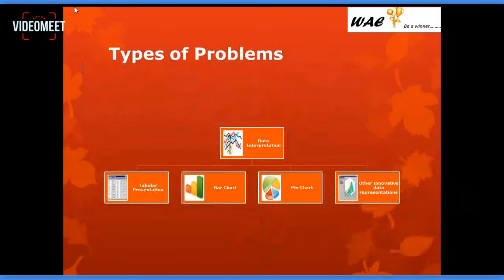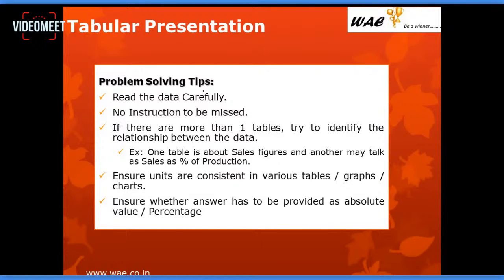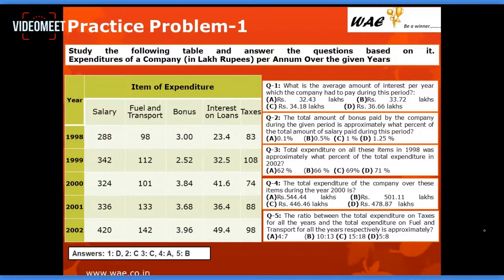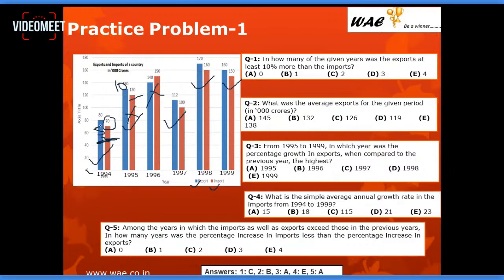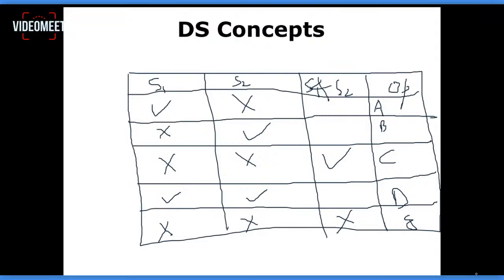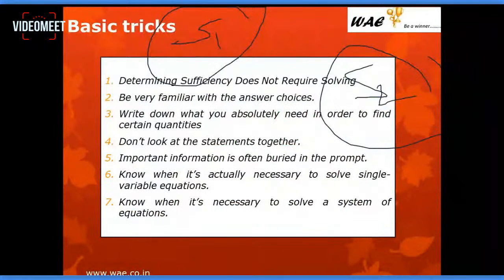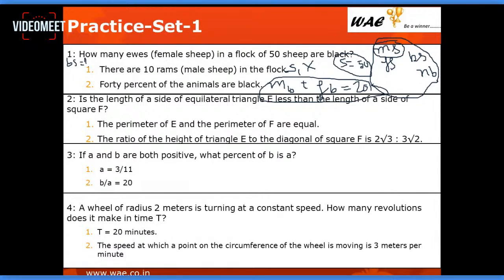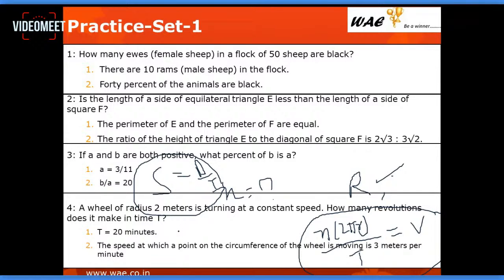WAE Masterclass on DI & DS for TCSNQT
WAE's free masterclass on DI & DS.  For full material you can purchase by visiting the following link:
Also you can join TCS specific Whatsapp group  by WAE by clicking